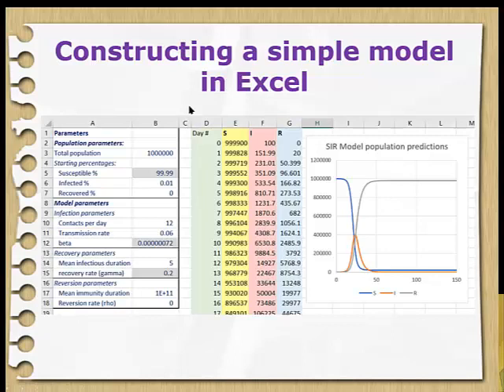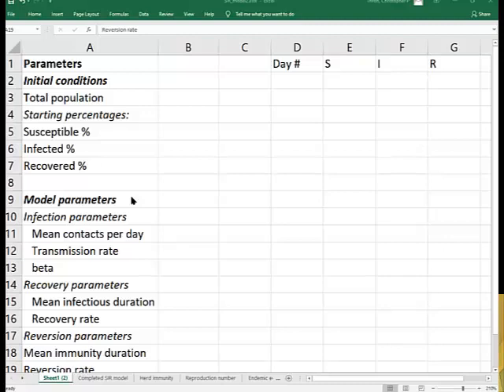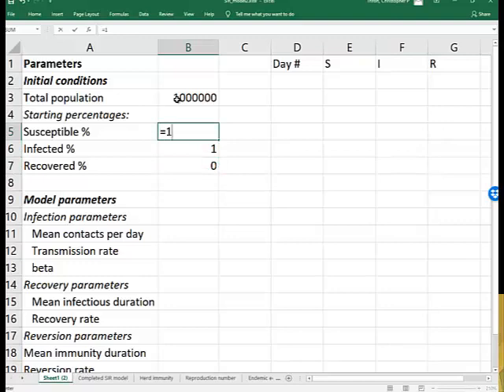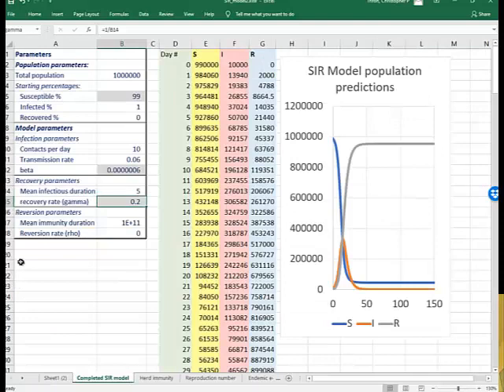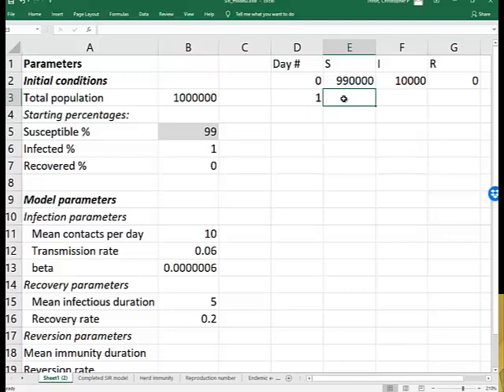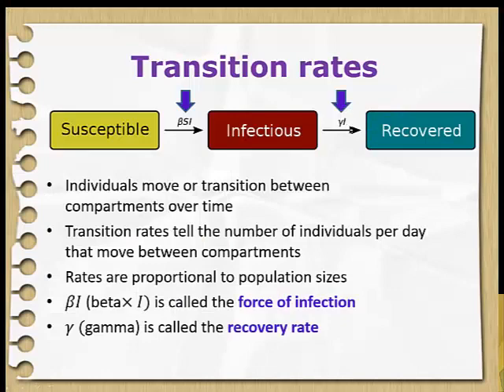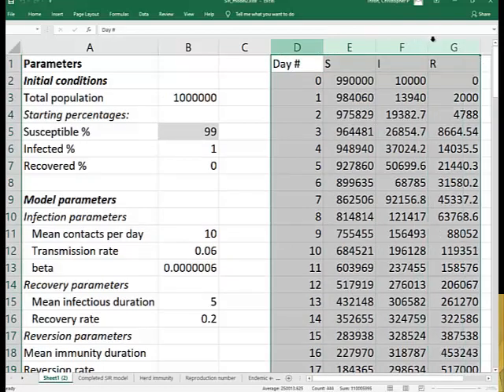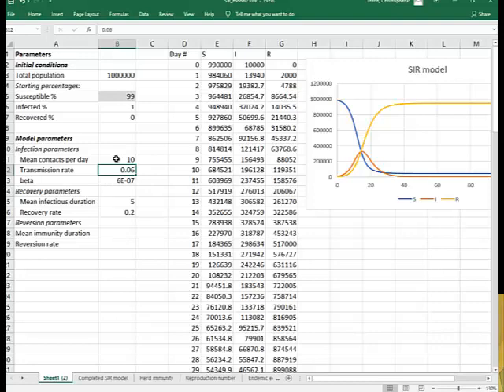Epidemiological Modeling, part 3: spreadsheet model for SIR